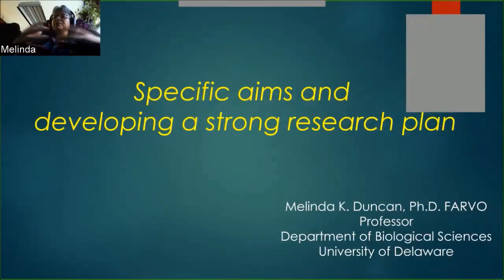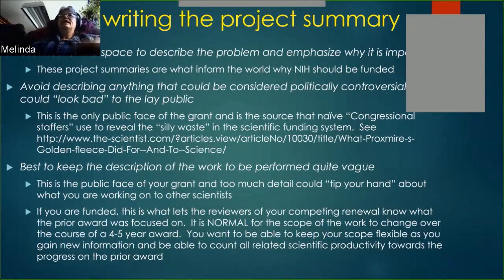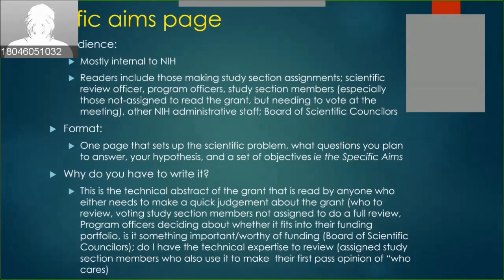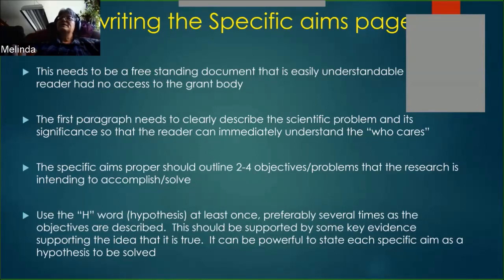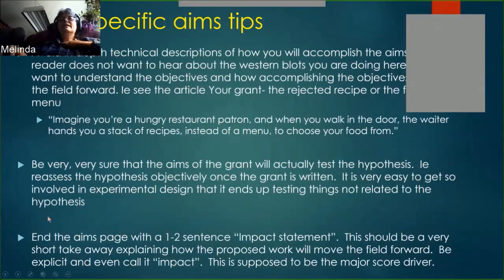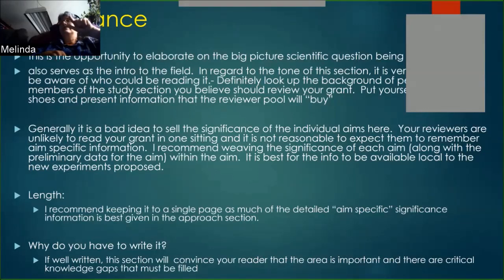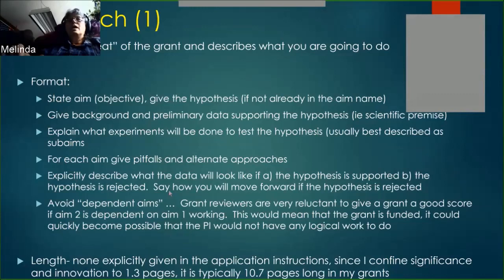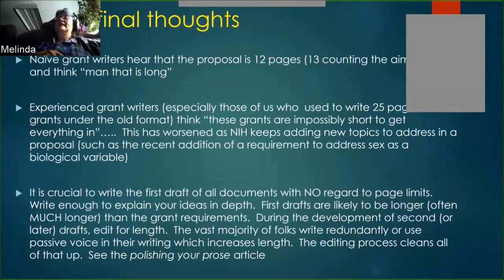Specific Aims and Developing a Strong Research Plan